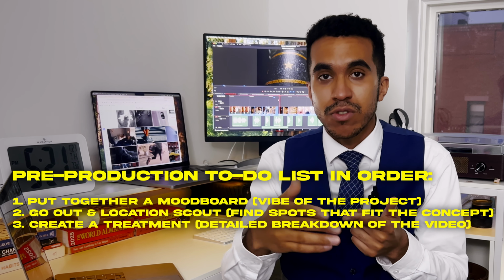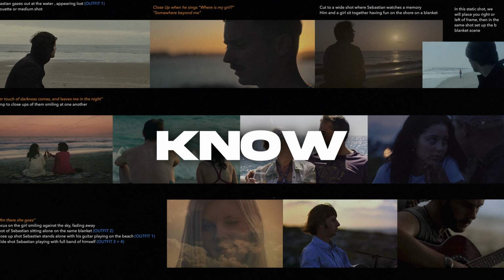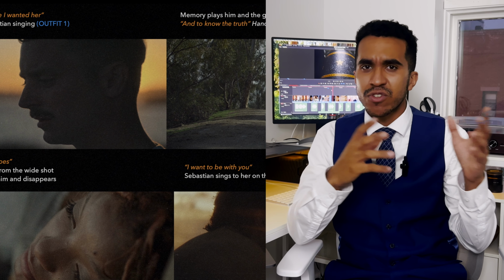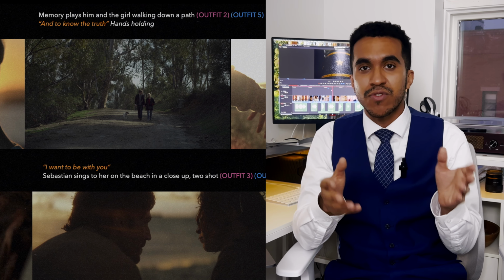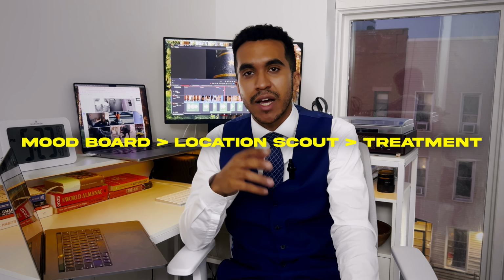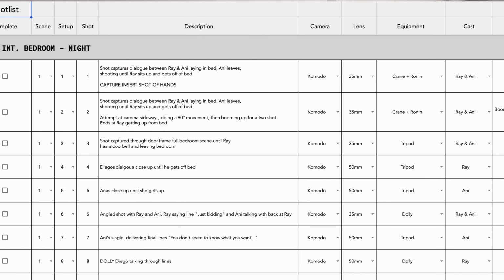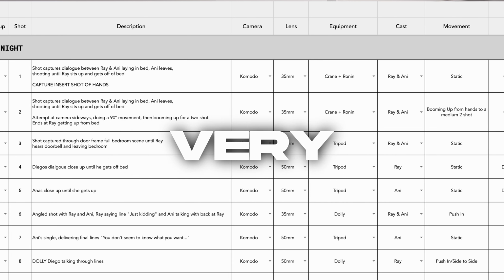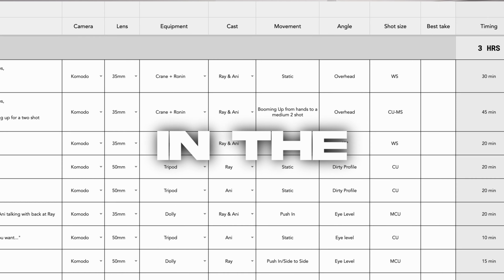Planing a Music Video Like a Pro (Step-by-Step Guide - Part 1)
Planning a music video shoot? In this video, I’ll walk you through the essential pre-production steps to make your music video come to life. Learn the different steps it takes: creating effective moodboards, treatments, and shotlists; that ensure your projects success. Mostly for beginners, these tips will help you stay organized, save time, and deliver professional-quality results.

00:00 Start Here
00:42 Plan Your Shoot
01:11 Build Your Vision
02:00 Plan Your Shots
02:35 Make a Schedule
03:20 Plan Smart
03:56 Must-Have Gear
04:46 Stay Focused
05:30 Take Breaks
05:45 Edit Like a Pro
06:35 Wrap-Up